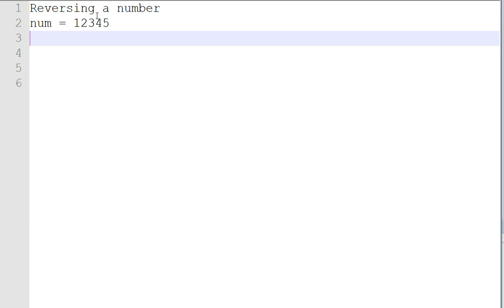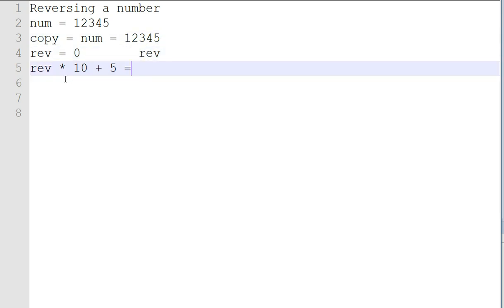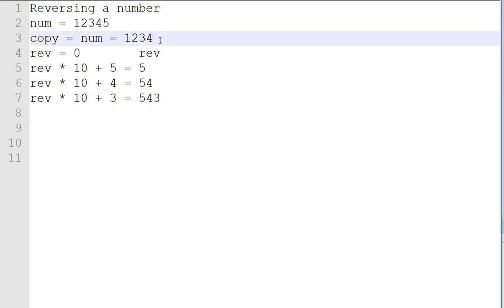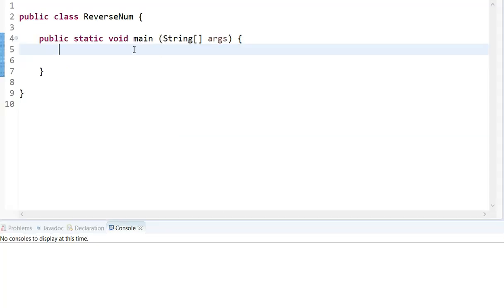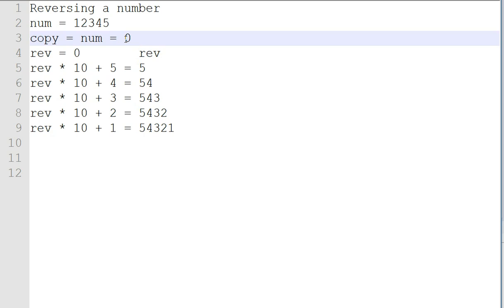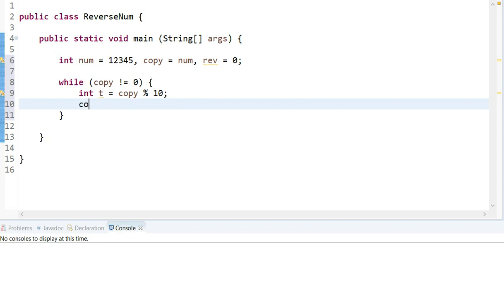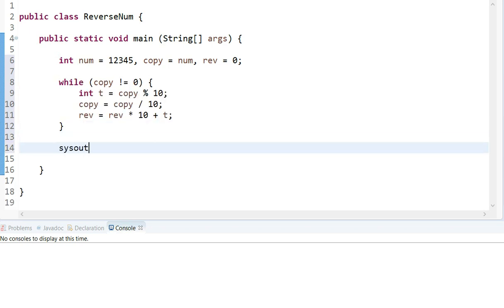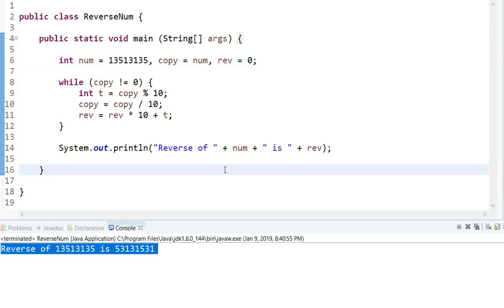Reverse a number in Java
Algorithm to reverse  a number java/other programming languages.